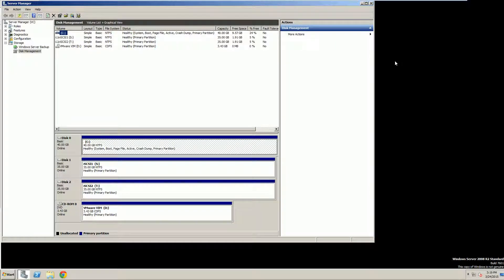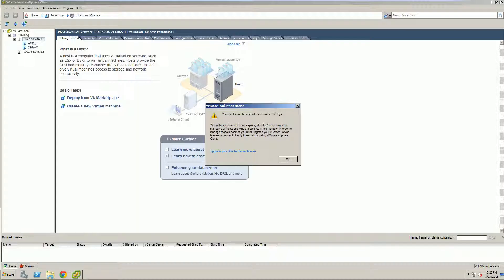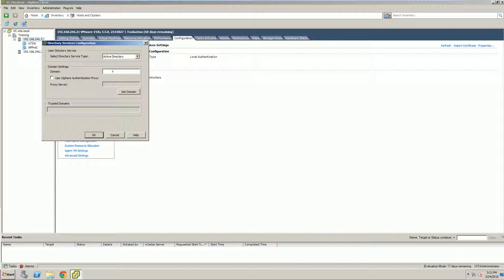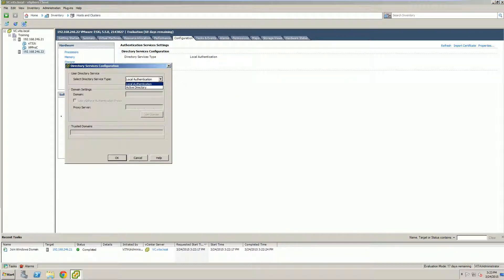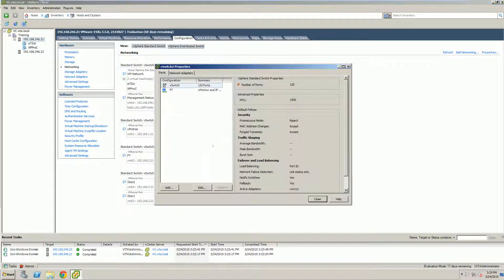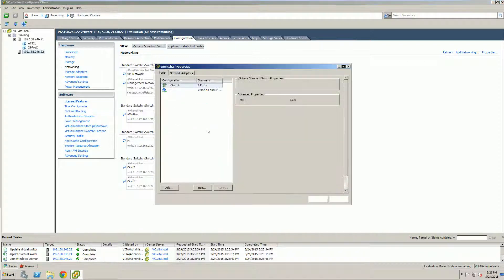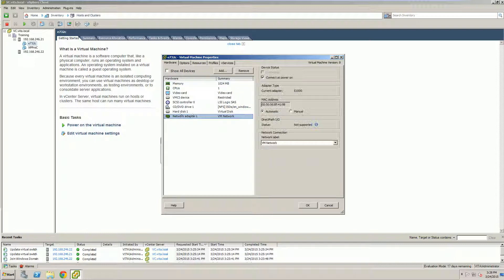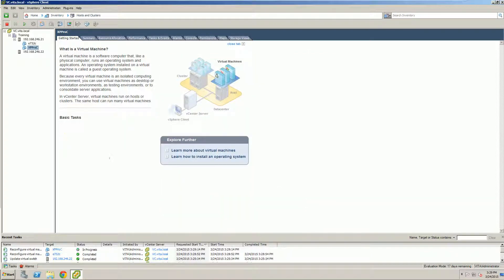Vmware vsphere 5.5 - Lab 14 - Joining the Domain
Joining esxi hosts to a domain